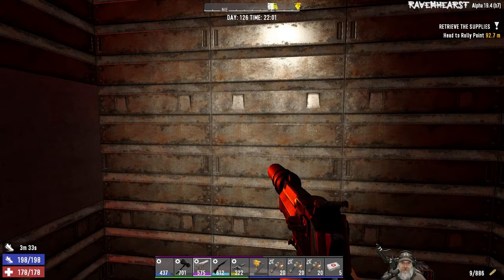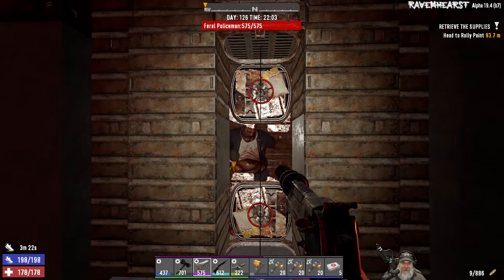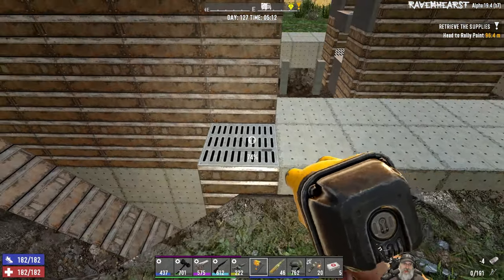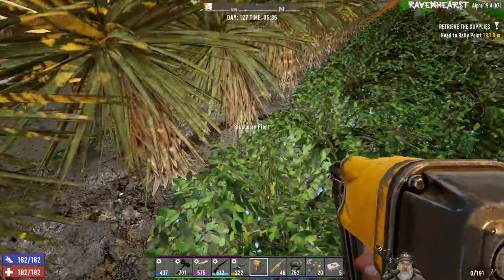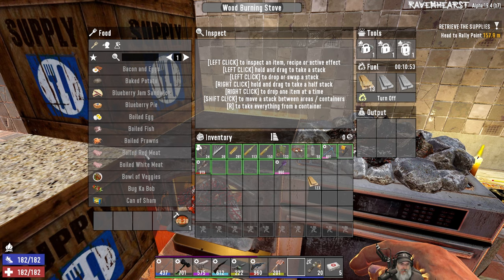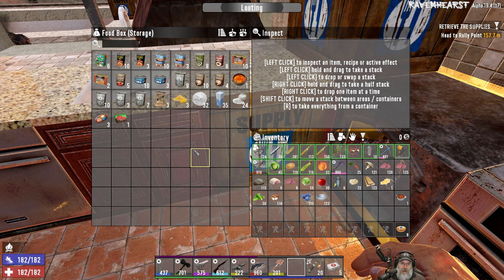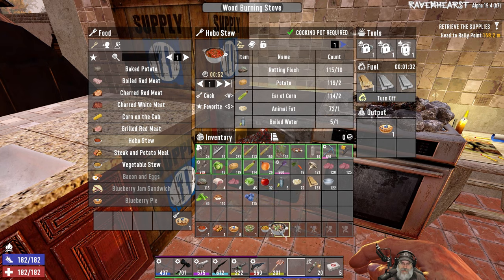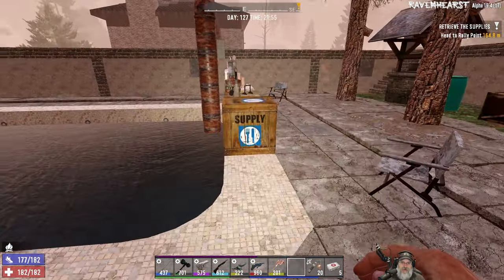7 Days to Die Ravenhearst Insane-Nightmare Nights | E94 Horde 126 & Food Comparison